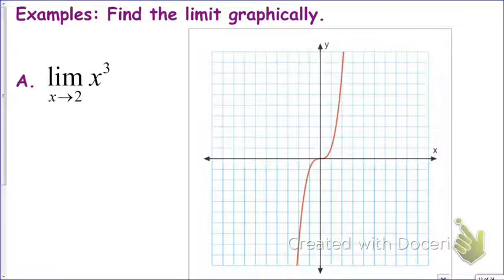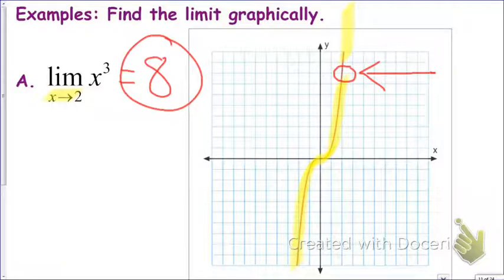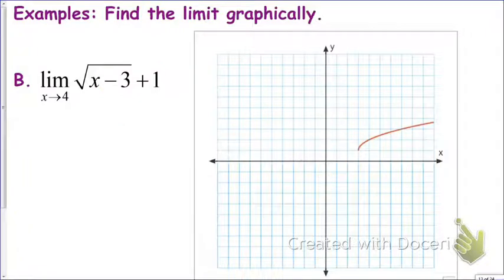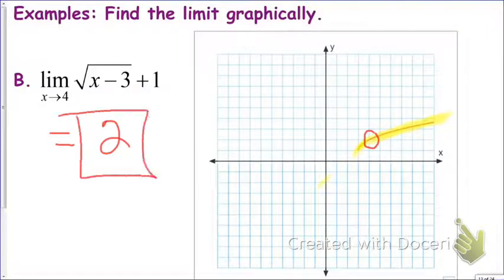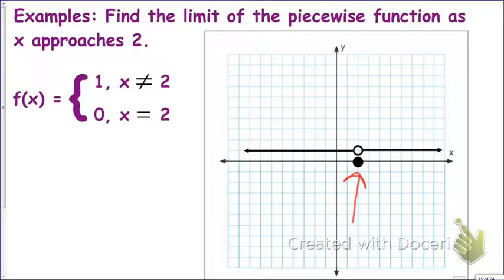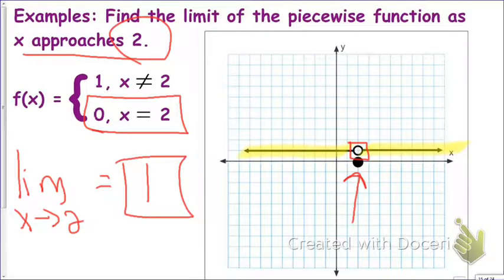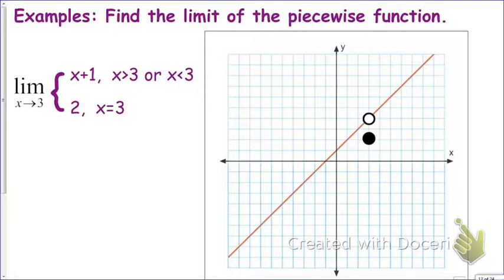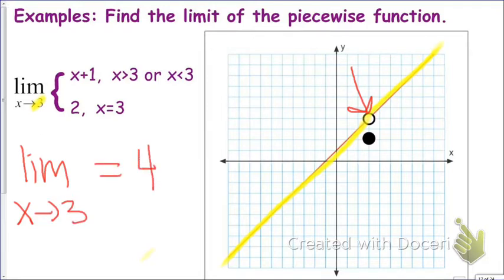Limits - Graphical Approach Examples